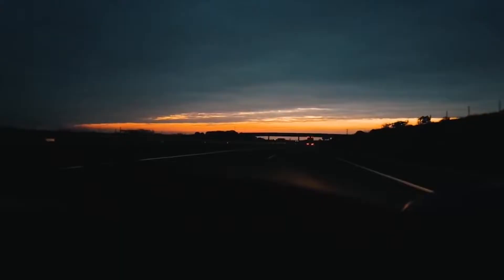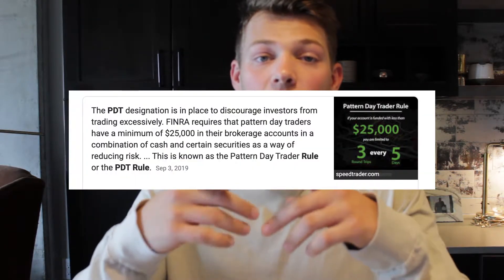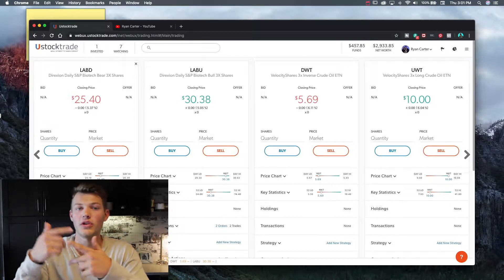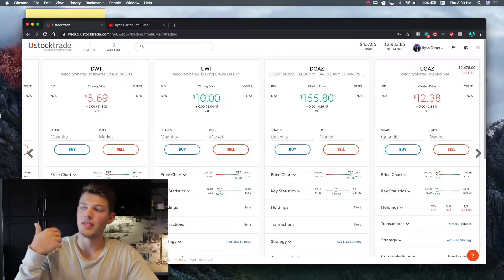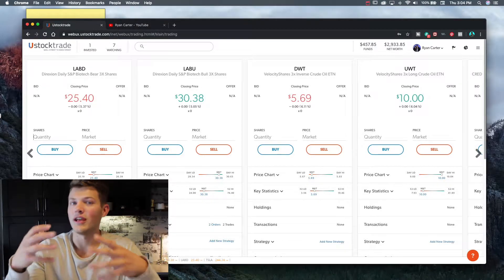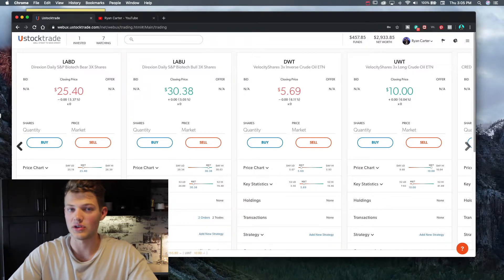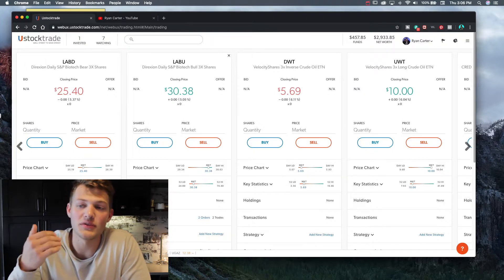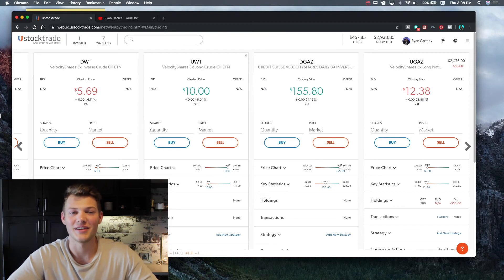USTOCKTRADER - THE SECRET PLAT FORM FOR DAY TRADERS - HOW TO AVOIDE THE PDT RULE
Today I am talking about the PDT Rule (Pattern Day Trader Rule) and the plat from I found to avoid it. In this video I will be going over the plat from, ustocktrader. This platfrom is designed for people to avoid the PDT rule. I do not recommend anyone to use this platform without researching on thier own the pros and cons of this brokerage.

❌NO SOLICITATION OF OUTSIDE GROUPS

FOLLOW OUR TEAM'S YOUTUBE CHANNEL!!